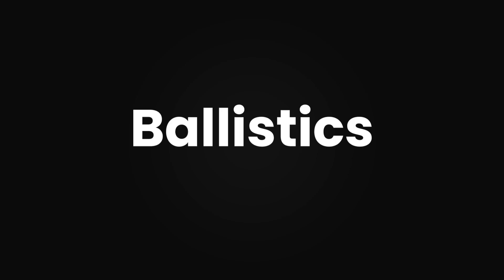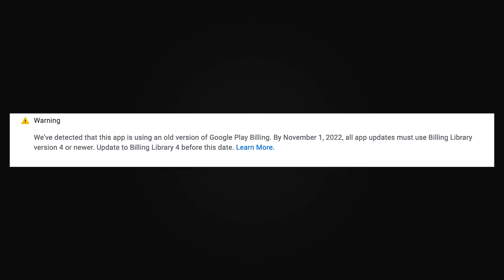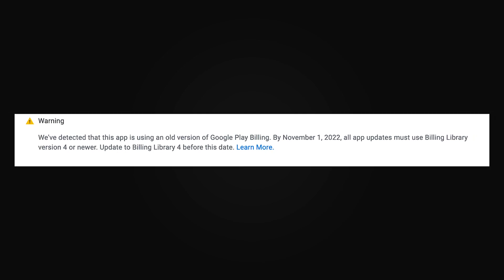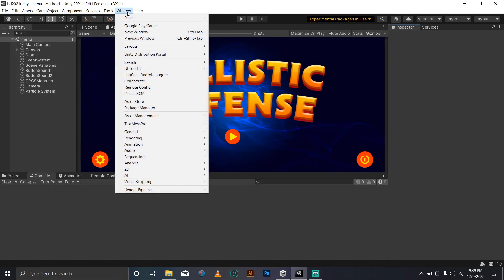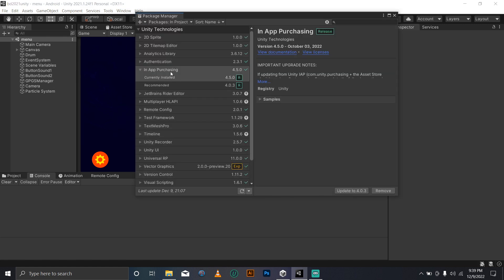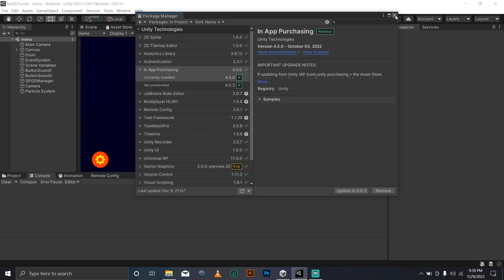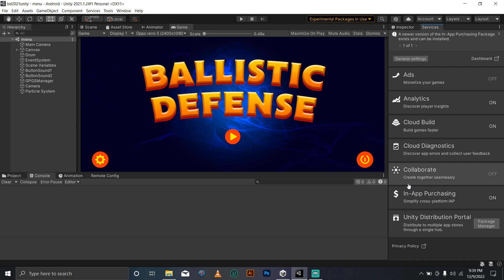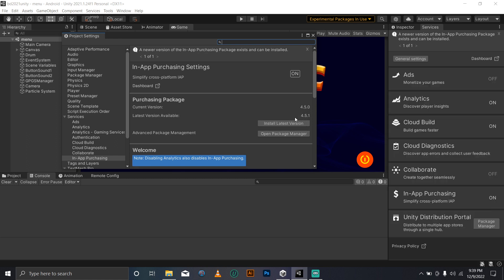We've detected this app uses unsupported version of Play billing FIX -Play Billing Library V4 2023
Fix Google play console warning when uploading app bundle due to billing library. Drop your questions in the comment section.